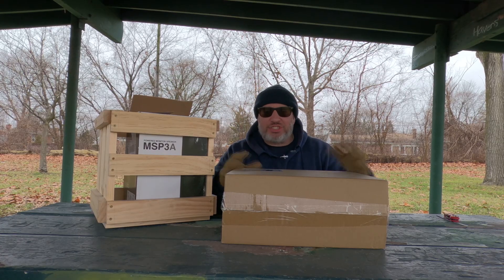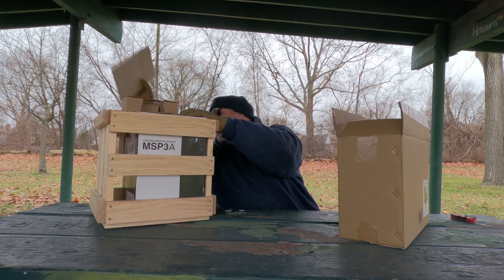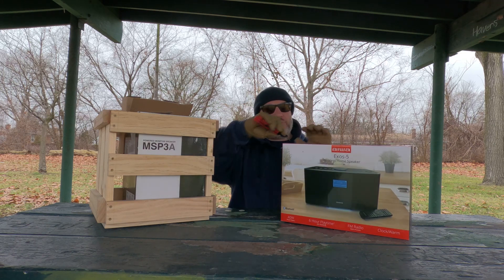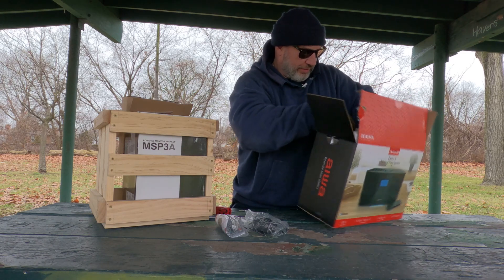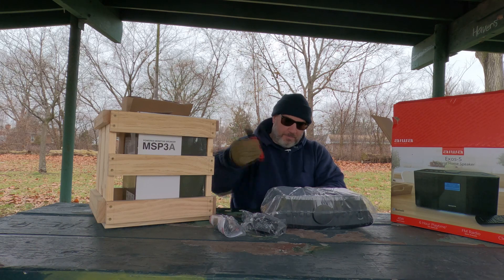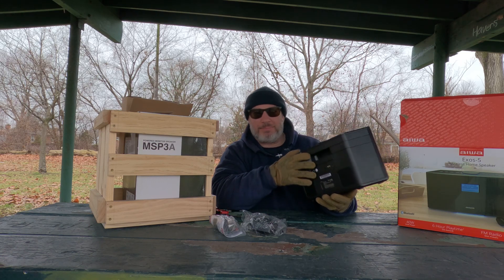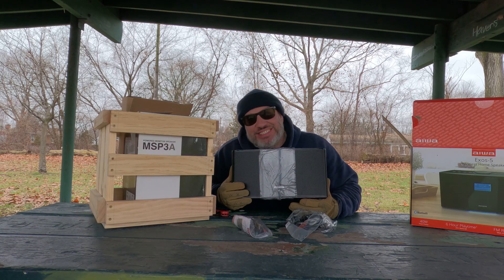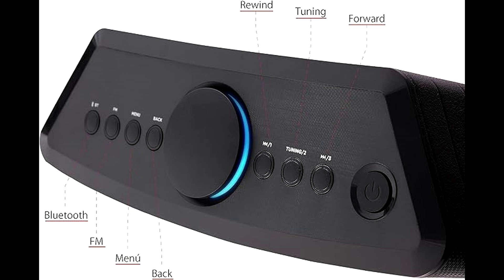AIWA Exos 5 Wireless Speaker aiwa soundsystem radio Unboxing and First Impression Aiwa Exos 5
AIWA Exos 5 Wireless Speaker - Unleash Powerful Sound and Versatile Connectivity - Experience Bluetooth Freedom, FM Radio, Clock, 20W RMS, LCD Display, and Alarm Clock Functionality

Brand: Aiwa
Model Name: Exos 5 Wireless Speaker
Speaker Type: Wireless Bluetooth
Connectivity Technology: Bluetooth
Special Feature: Portable

About this item:
RICH & IMMERSIVE AUDIO: Experience a captivating audio experience with the AIWA Exos 5 Wireless Speaker, boasting a robust 20W RMS output for powerful, room-filling sound. Whether you're listening to your favorite music, or podcasts, or watching movies, the Exos 5 delivers exceptional clarity and depth.

SEAMLESS WIRELESS CONNECTIVITY: Enjoy the convenience of wireless music streaming with Bluetooth technology. Effortlessly connect your smartphone, tablet, or any Bluetooth-enabled device to the Exos 5 and indulge in uninterrupted audio playback. Say goodbye to tangled wires and enjoy the freedom of wireless music.

EXTENDED BATTERY LIFE: With up to 6 hours of playtime on battery, the AIWA Exos 5 ensures you never have to compromise on your music enjoyment. Whether you're relaxing or partying with friends at home, the Exos 5 keeps the tunes flowing for hours on end. Stay entertained throughout the day without worrying about running out of power.

VERSATILE PLAYBACK OPTIONS: The Exos 5 offers a range of playback options to suit your preferences. Tune in to your favorite FM radio stations with analog-style tuning and preset functions, or plug in your USB drive or AUX cable for a customized listening experience. Enjoy the flexibility of choosing how you want to enjoy your music.

CONVENIENT FEATURES AT YOUR FINGERTIPS: The AIWA Exos 5 is designed with user convenience in mind. The built-in LCD not only shows the time but also allows you to set four alarms, ensuring you stay on schedule. The included IR remote control provides effortless control over the speaker's functions, allowing you to adjust settings, switch between modes, and fine-tune your audio experience from across the room.

Thank you for your time. Have a wonderful one